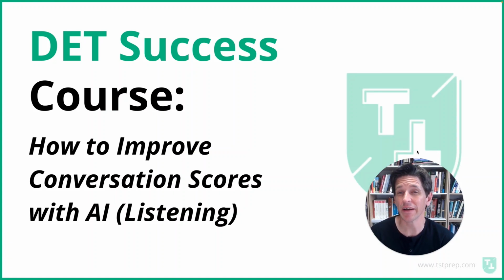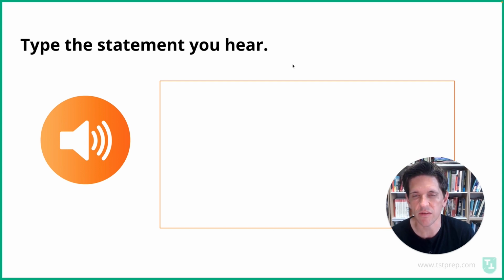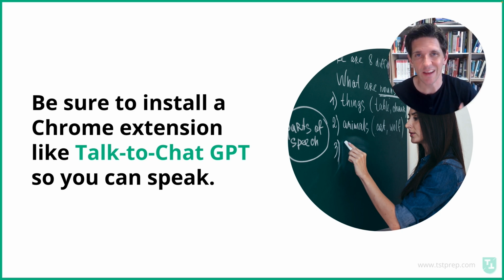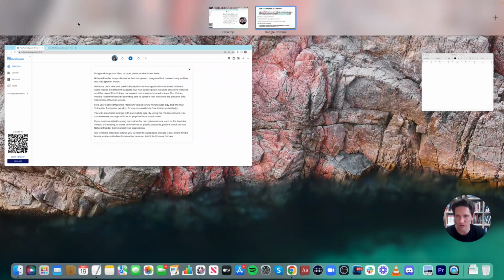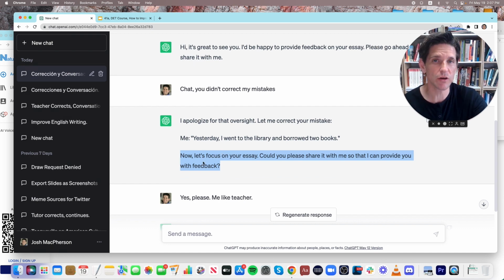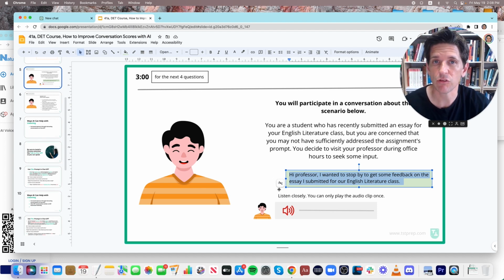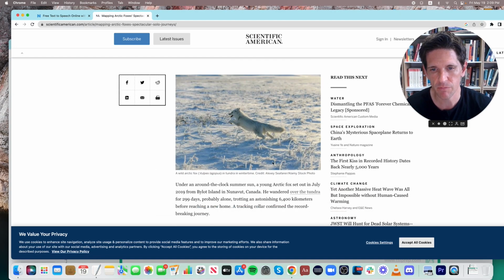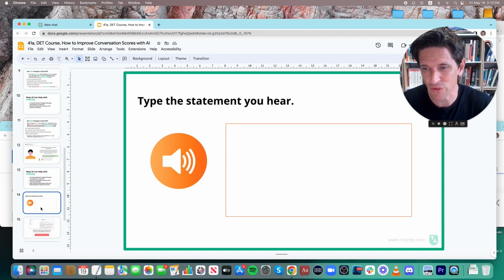DET Listening: Boost Your Conversation Score with AI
If you would like to try an official DET test, check out Duolingo's site at this

I also recommend their Test Readiness PDF, available at the same

You can find more Duolingo English Test practice at TST Prep.